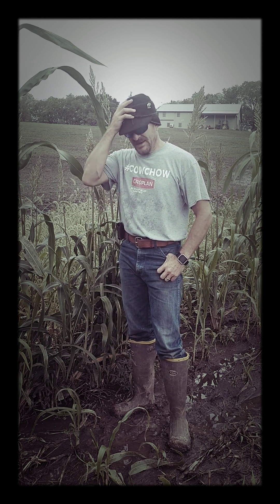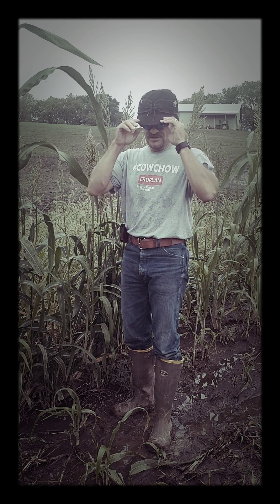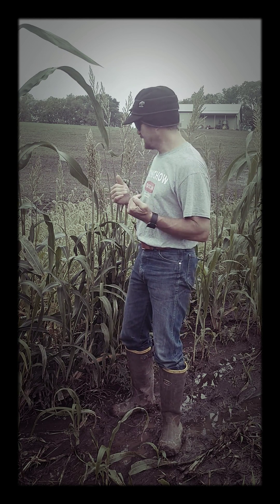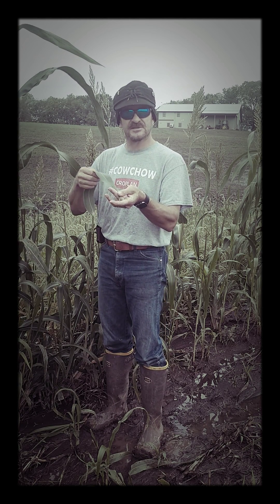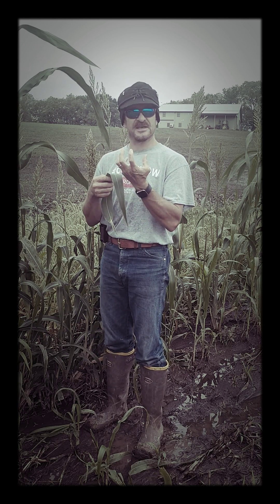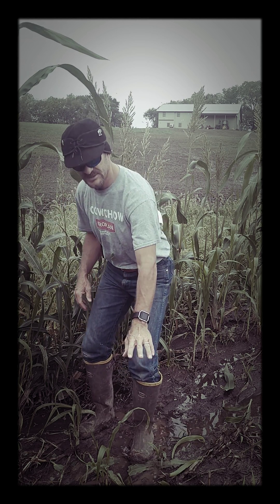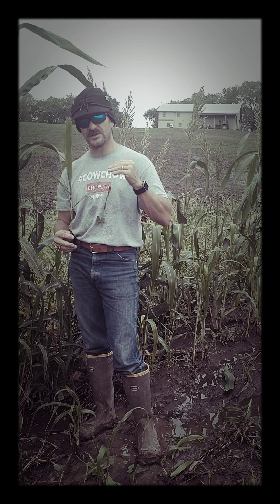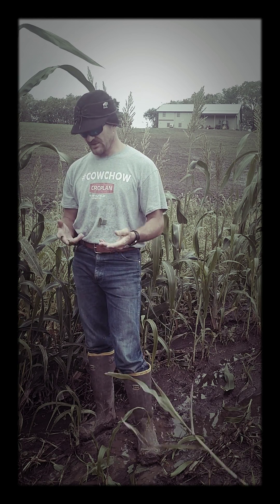Prussic Acid: Keep Your Cows Healthy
Work thru the potential of Prussic acid to keep healthy cows and utilize the forage crops you have planted. Harvest In The KNOW..